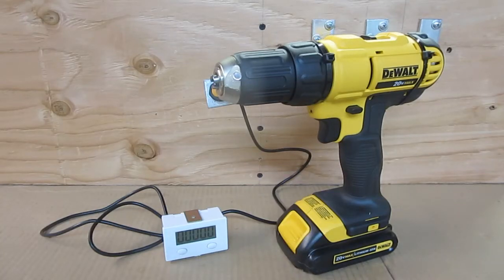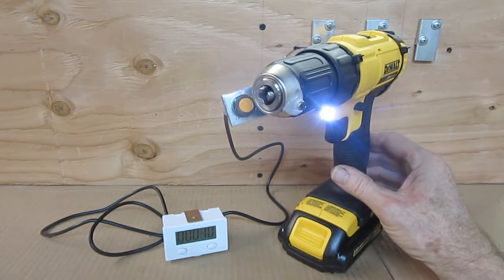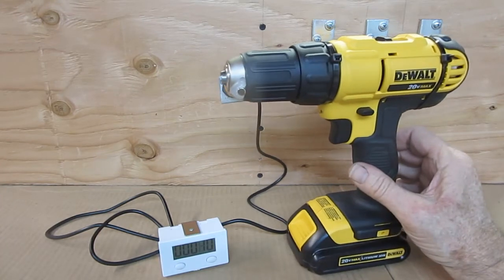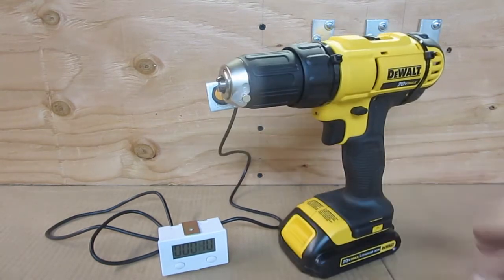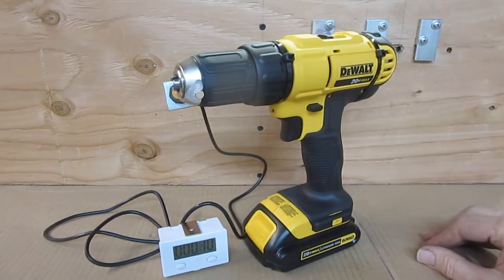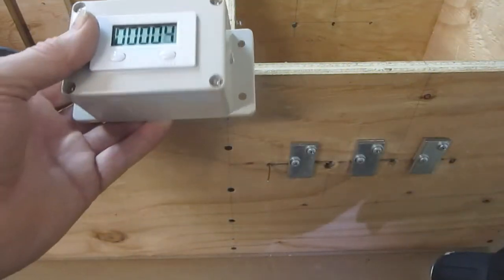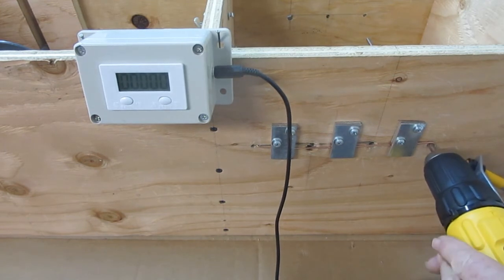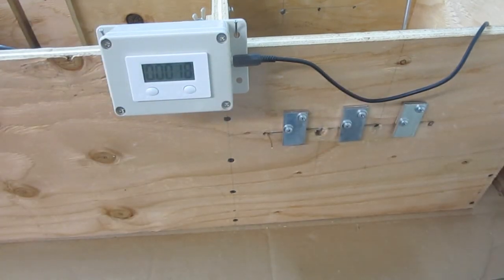Magrav Coil Winding Counter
This is a digital counter for winding magrav coils. It is made from a kit I found on eBay of a digital counter with proximity switch and magnet. The proximity switch is mounted to the drill with a piece of 1/8 inch x 1 inch zinc plated flat bar and some cable ties. Both of these were obtained from a local hardware store. The enclosure was also obtained from eBay. I used a jig saw and a drill to make the enclosure cutouts for the counter plus a 3.5mm jack for the proximity switch cable. A 3.5mm mono plug was soldered to the end of the proximity switch cable and a couple of wires were soldered to the jack which connect to the screw terminals on the counter.

Note: I recently found the video I mentioned that I had lost track of earlier:
Magrav coil counter YouTube video posted by Edoardo Dynys:

Search Google or eBay for LCD Digital Tally Counter 0-99999 Digit Forward Digital Counter + Proximity Switch Sensor

Search eBay for White Waterproof Plastic Electronic Project Box Enclosure Case 100×68×50mm

Electronics store parts:
3.5mm Mono Jack With Switch, Panel Mount
3.5mm Mono Plastic Male Plug